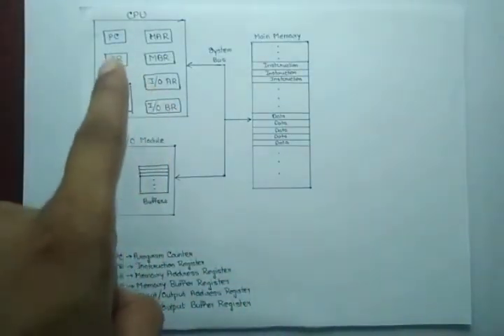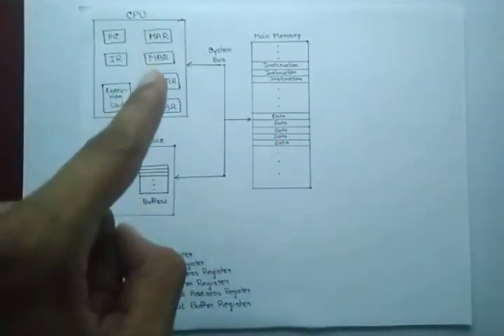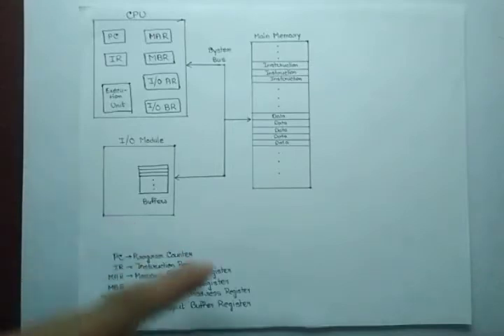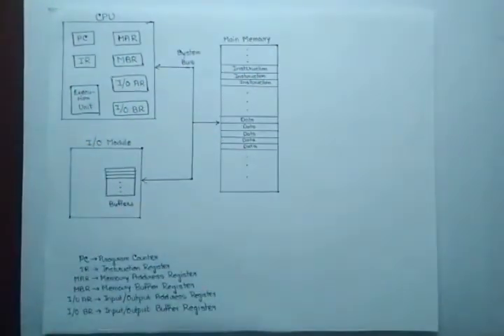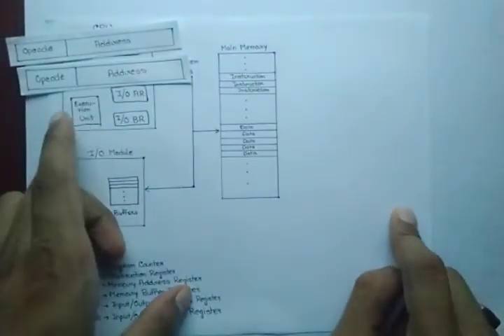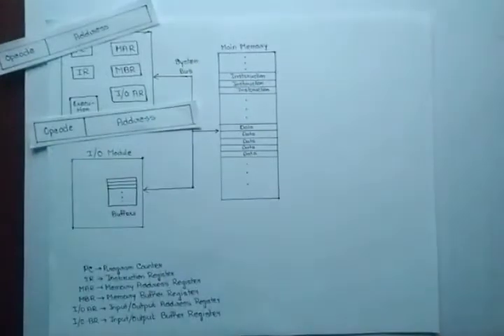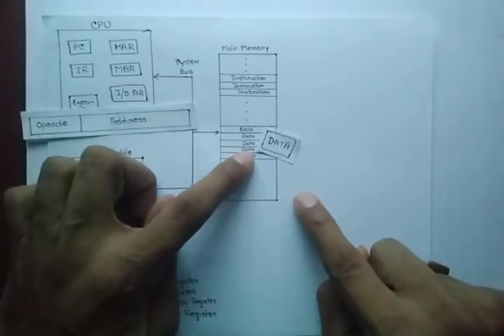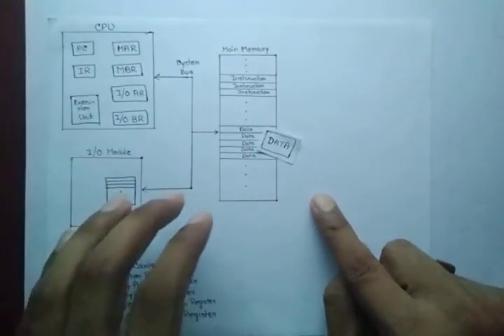Basic Components of a Computer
A computer's job is to execute instructions given to it. If we look inside the computer system, it is composed of some basic components, which is same for all the computer's out there. So, when a program (set of instructions) is executed, these components interact with each other to execute all the instructions.

In this video, I am going to talk about the basic components of a computer system; How an instruction is being executed by the these components and how an instruction is being presented internally inside the computer system.

Topics covered are:- MAR, MBR, PC, IR, I/O AR, I/O BR, ...